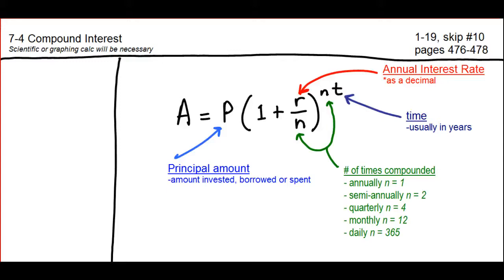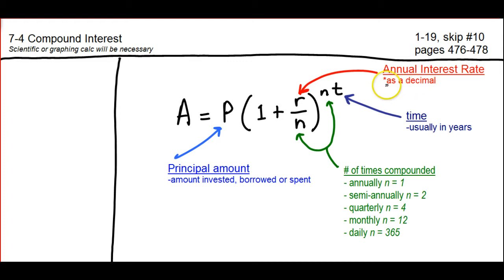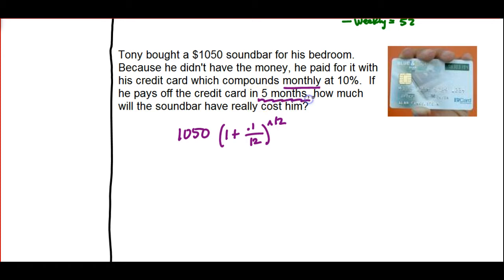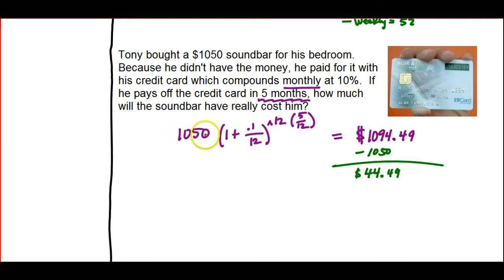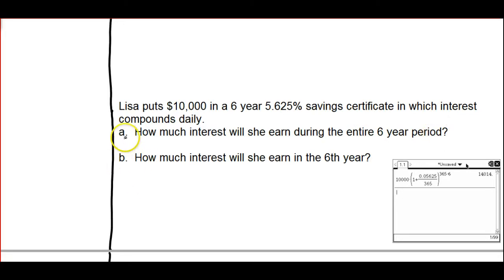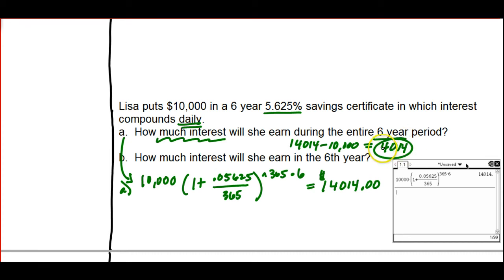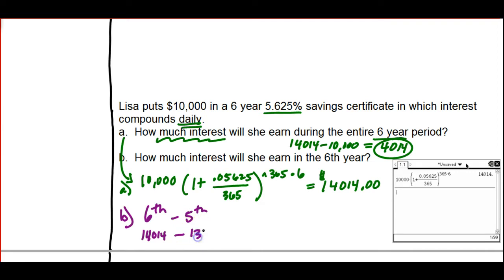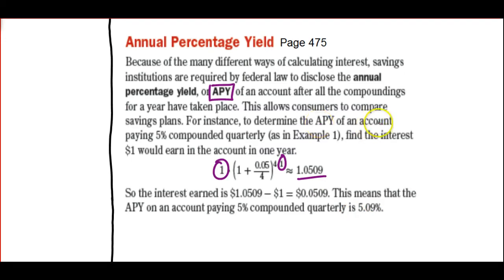AA 7-4 Compound Interest